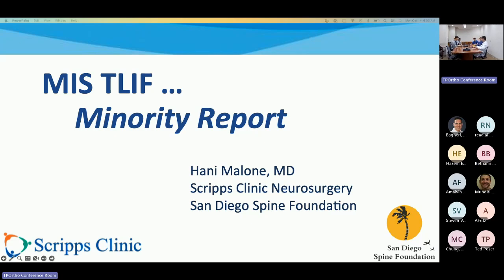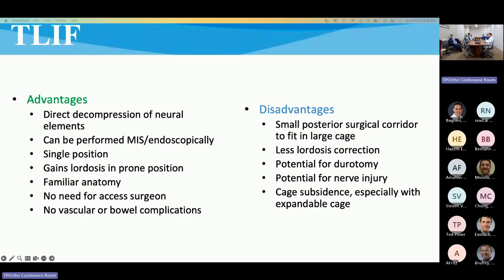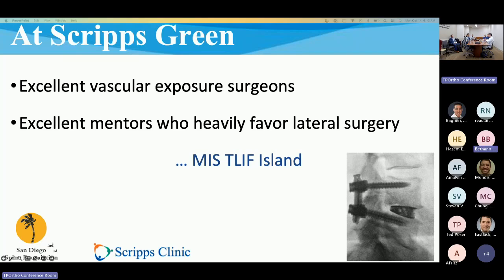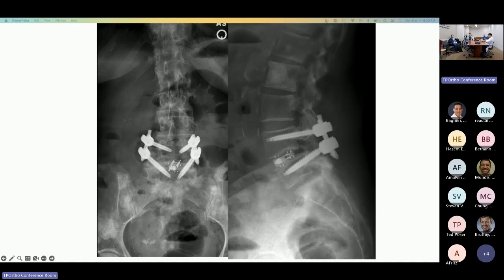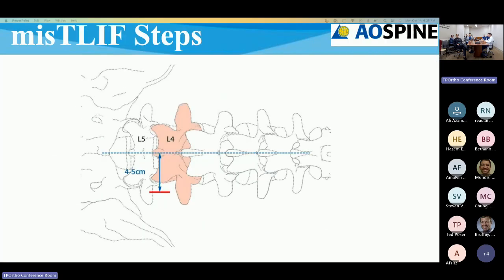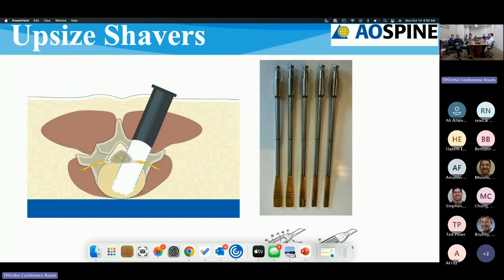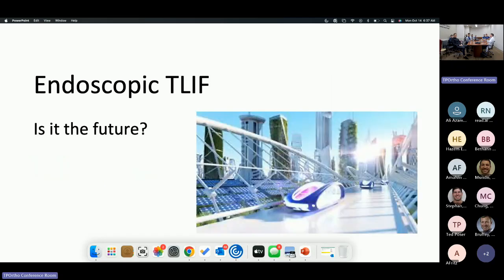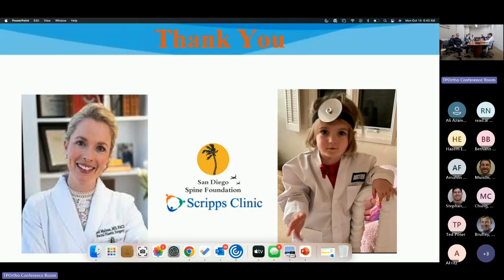MIS TLIF presented by Hani Malone, MD on October 14, 2024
MIS TLIF presented by Hani Malone, MD on October 14, 2024. Part of the San Diego Spine Foundation Webinar Series.